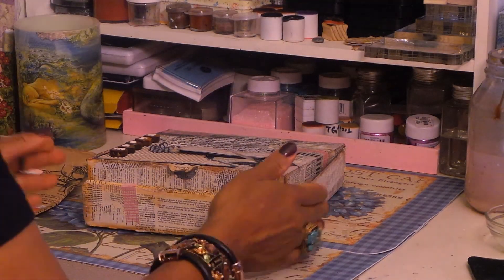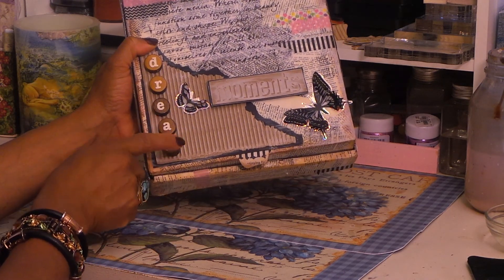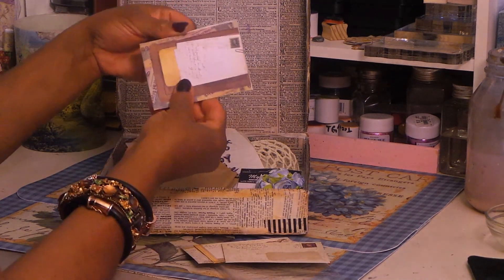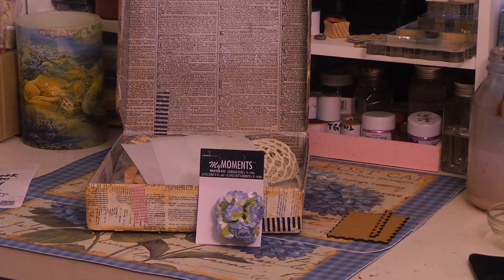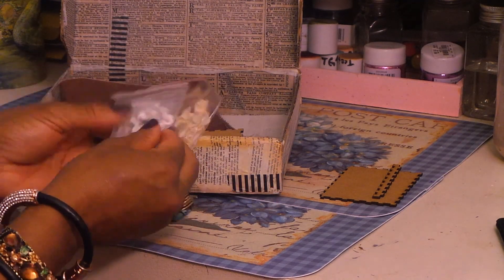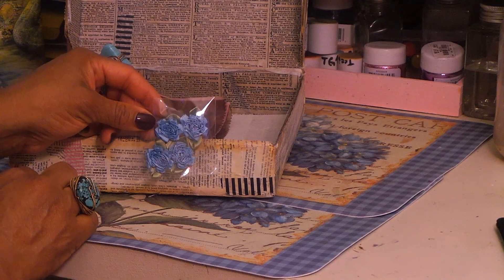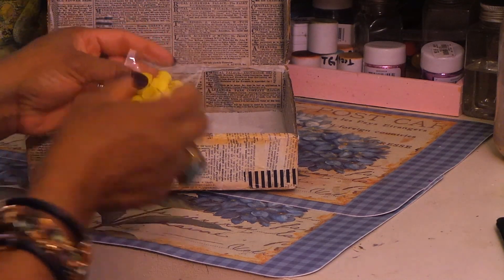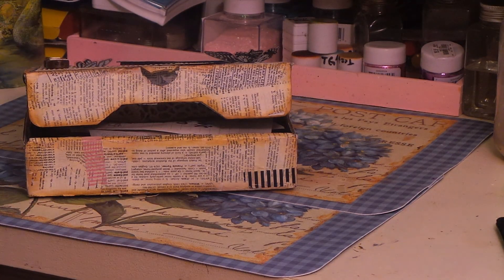HAPPY MAIL FROM DEES SPEACIAL THINGS